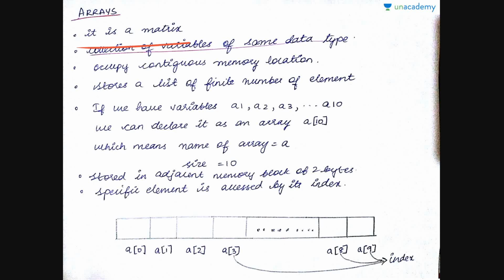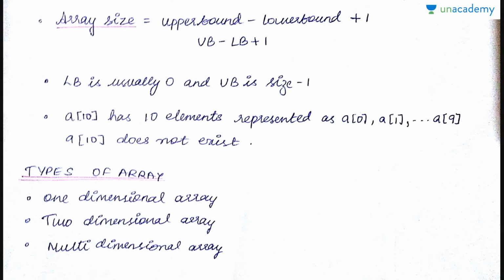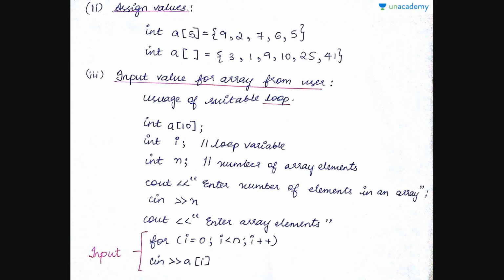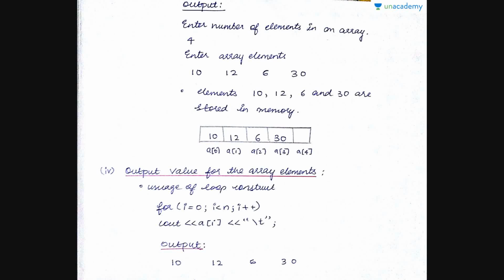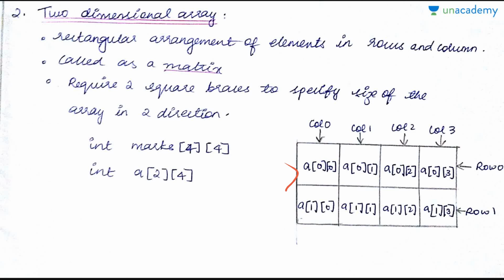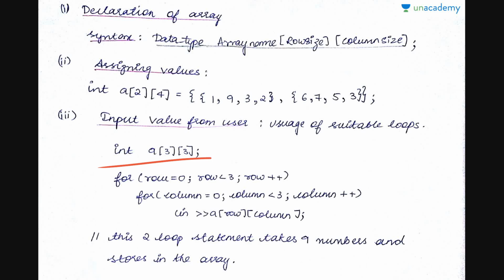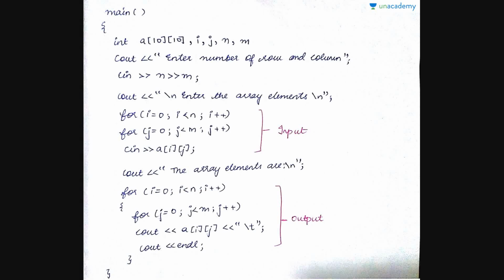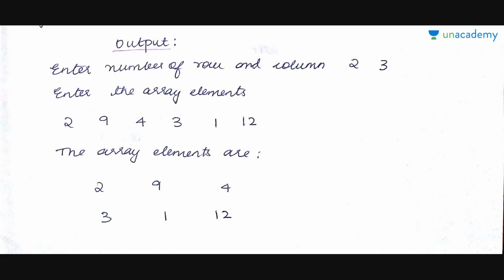Programming with C++ - Arrays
Programming with C++ - Arrays:  In this lesson Poornima has explained about the arrays, its types and how to acess the elements. You will also learn how to input and output the array.  In this lesson, you will be learning C++ from Basics, its History, Tokens, Structure, Input and Output Statements, Loops, Arrays, Strings and how to Program.

You can watch the full list of courses and start discussions with the educator